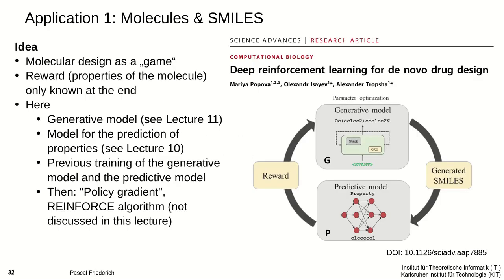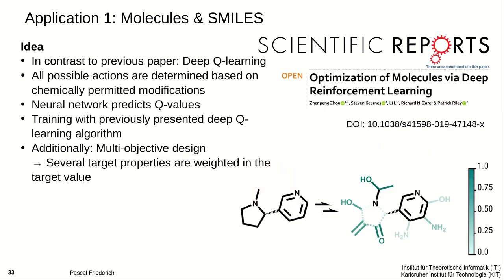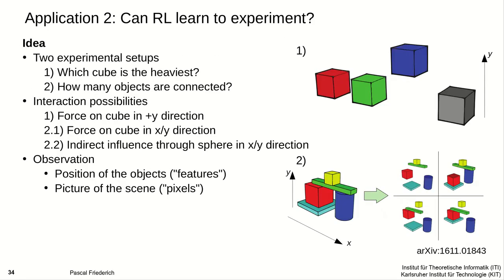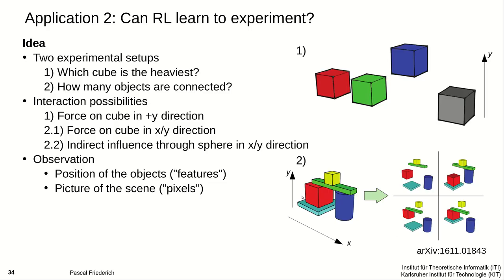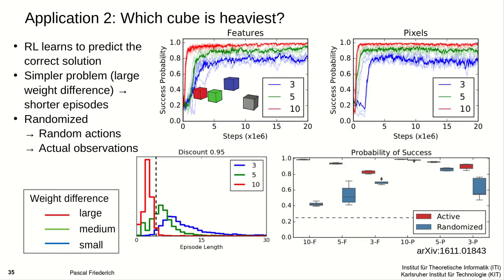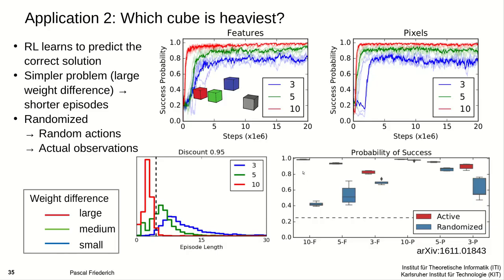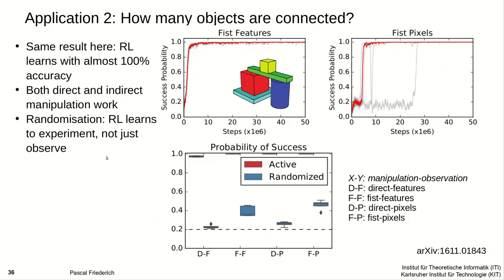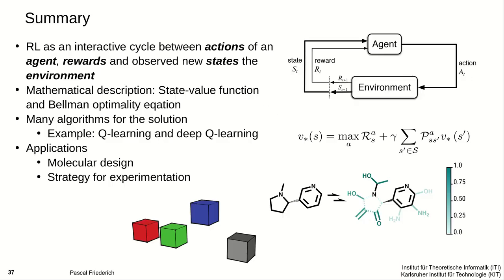人工智能导论课程 2